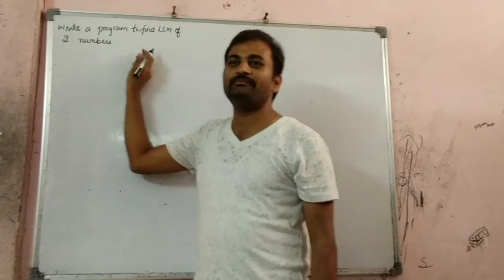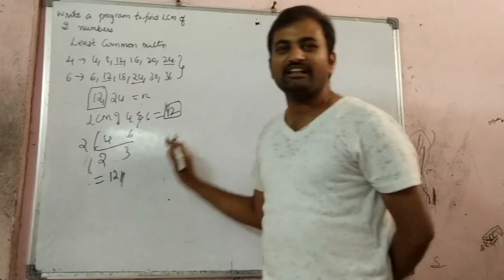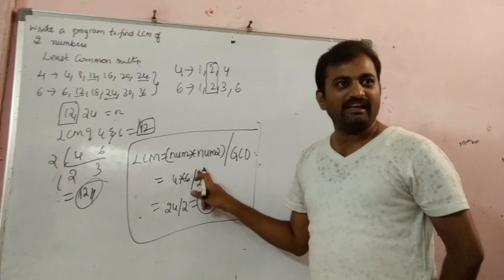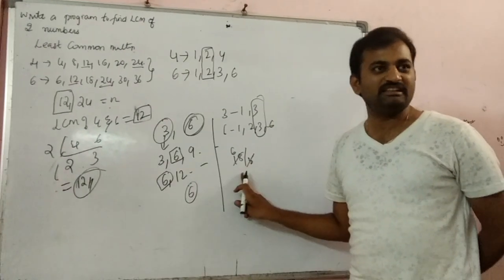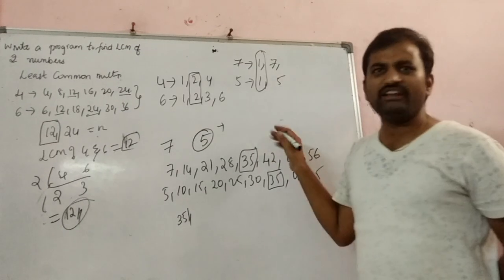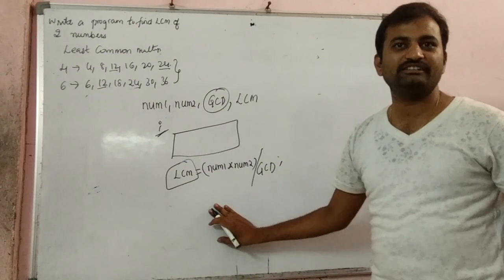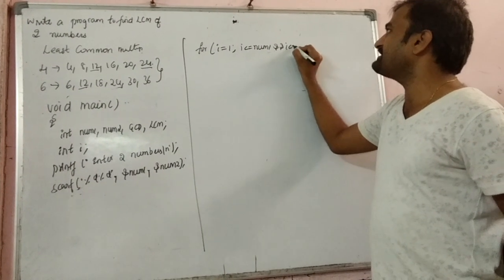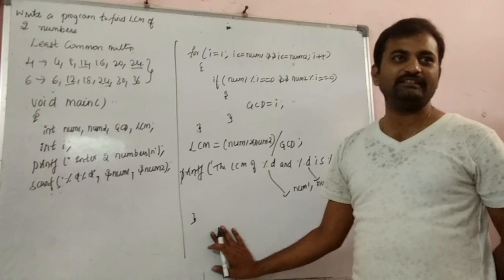Program to find LCM OF TWO NUMBERS LOGIC IN C by Sathish kumar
This program explains how to find the LCM of two numbers using GCD